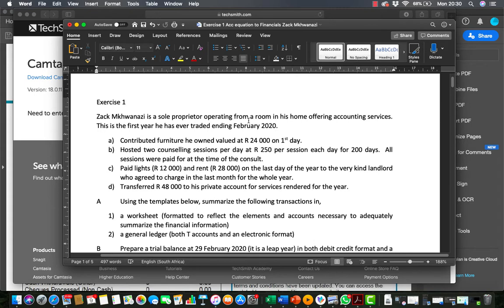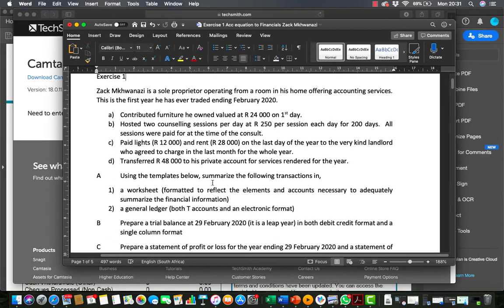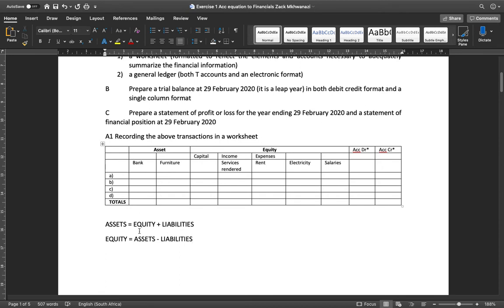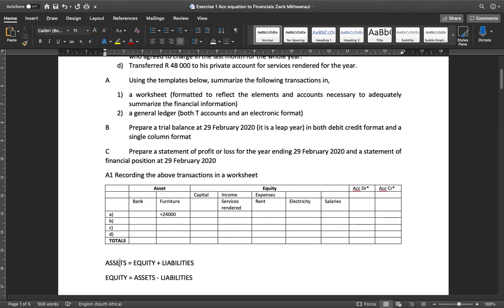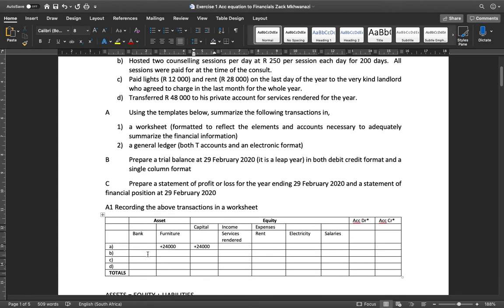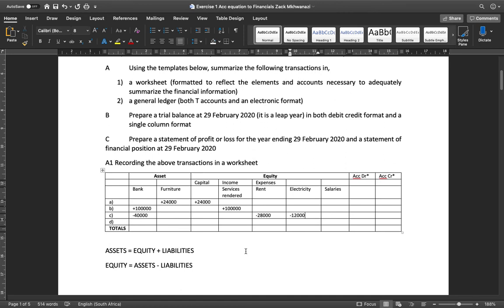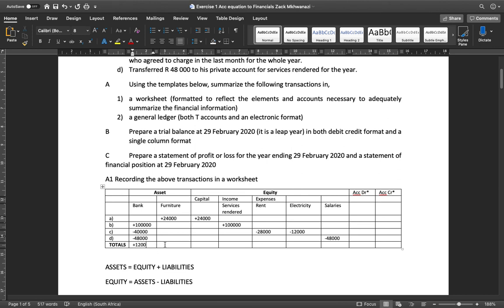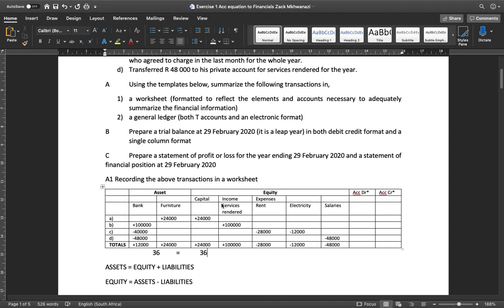Z Mkhwanazi worksheet